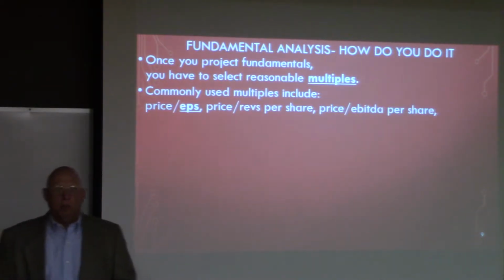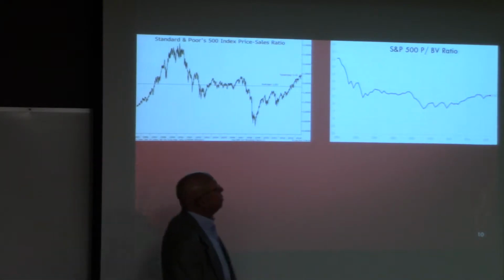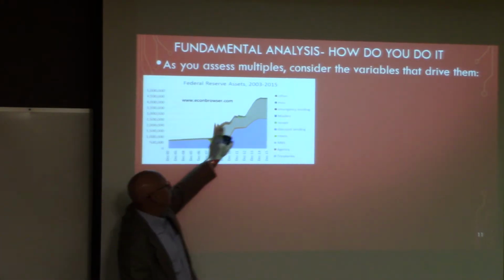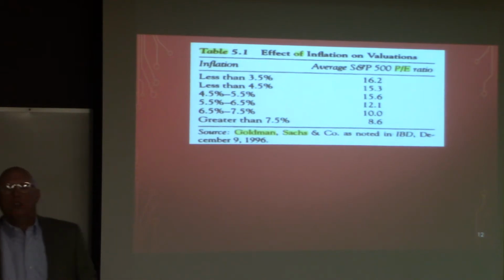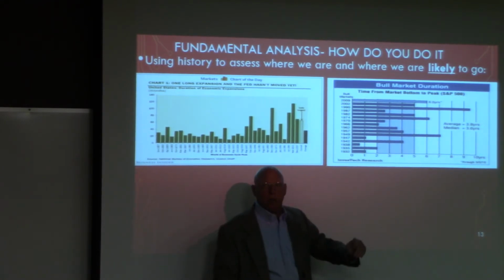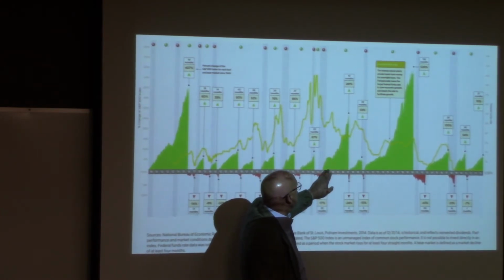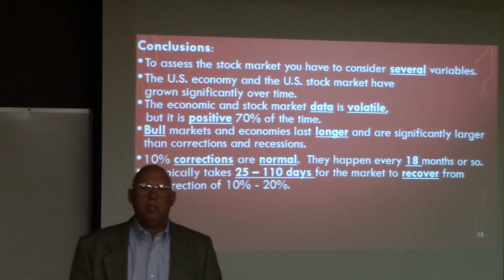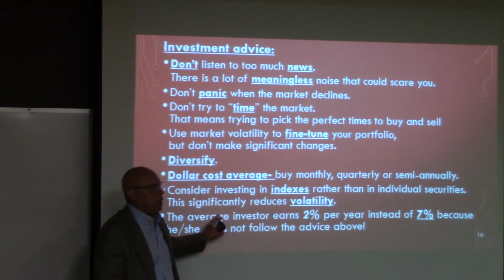Chp 10 Clip 2 Slides 9 16